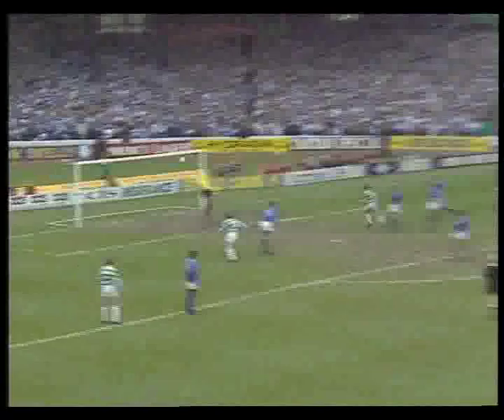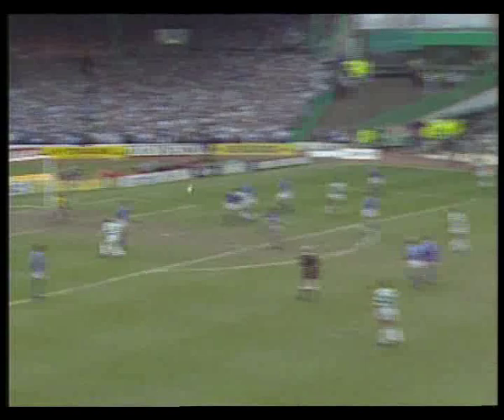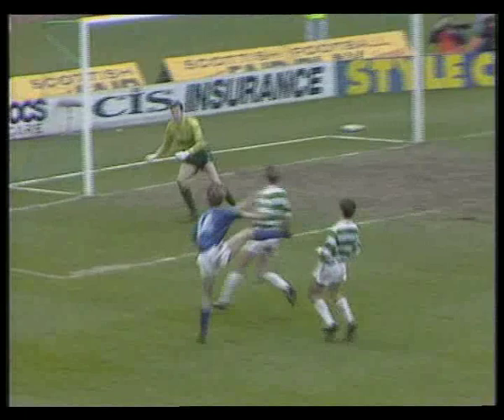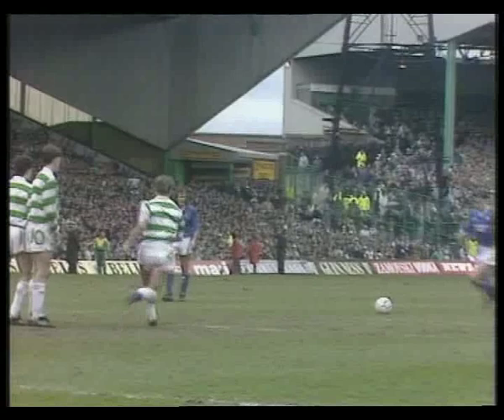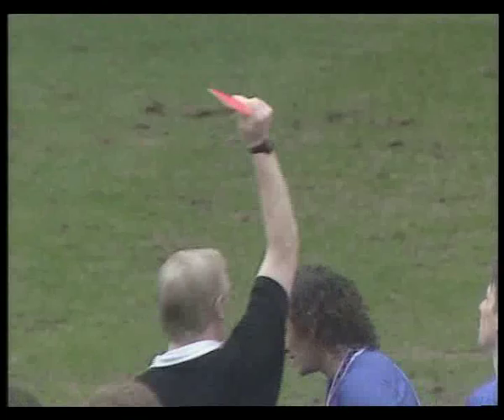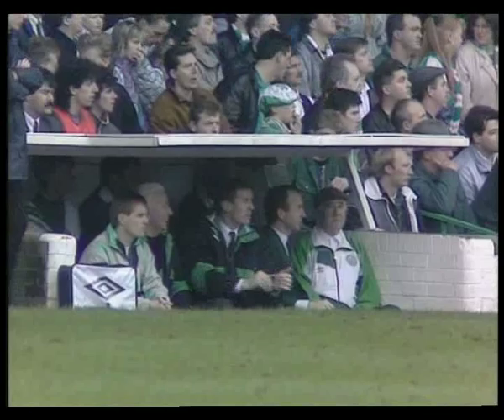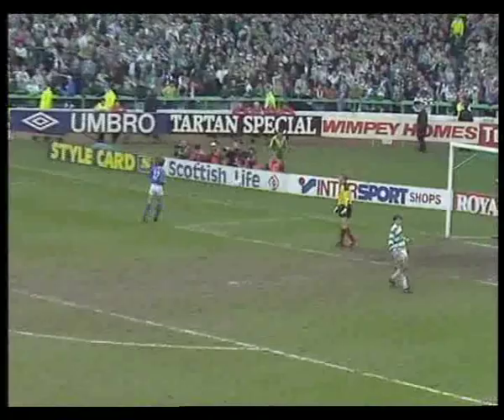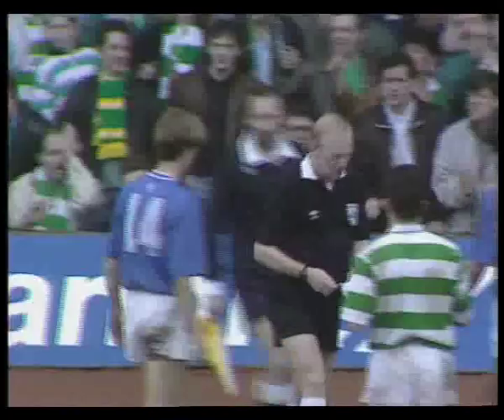Celtic 2 Rangers 0 - 1991 SC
Celtic